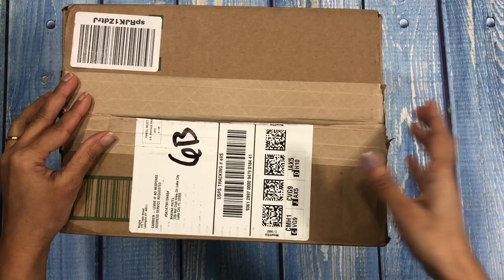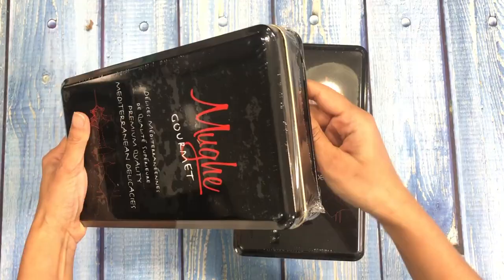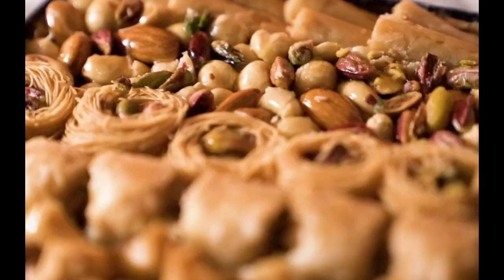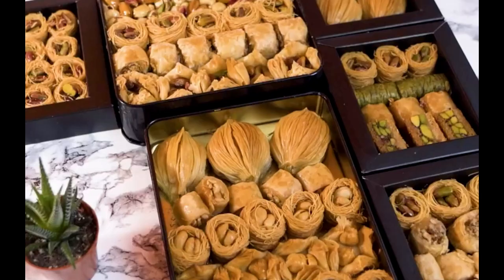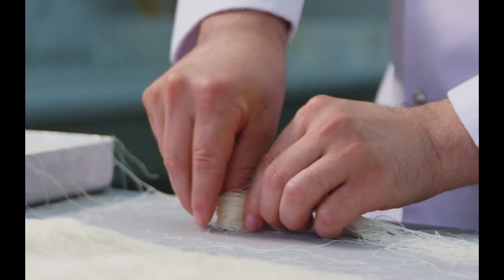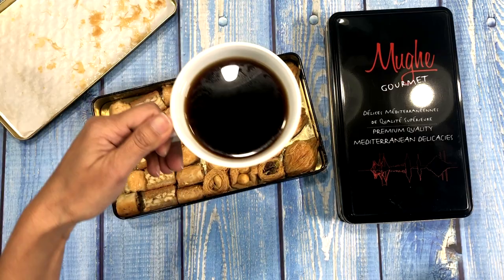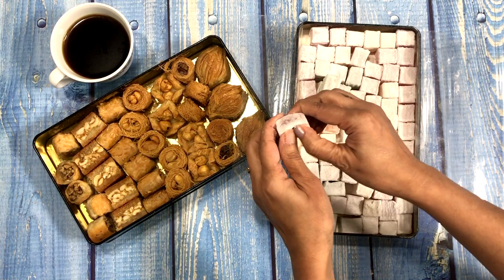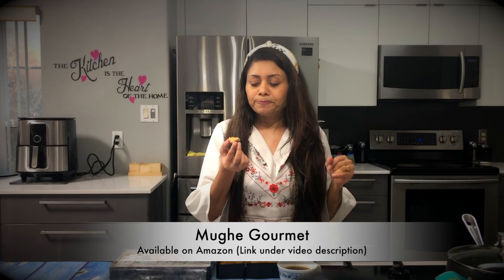Tasting out Yummy Delights from Mughe Gourmet Vlog | Bhavna's Kitchen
Tired of always eating the same foods over and over again? In this guide, I'll teach you how to cook a variety of vegan and vegetarian recipes using a pressure cooker. This guide was made to make it easy for you to follow along step by step. And if anything goes wrong along the way, don’t forget you can use the search bar for help or send questions to me directly.